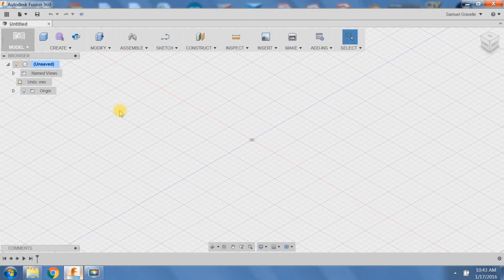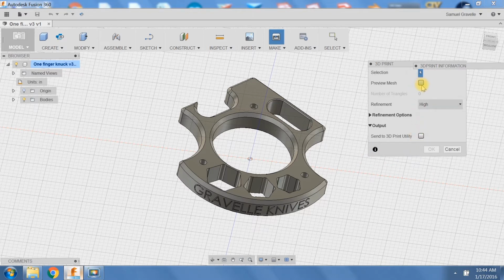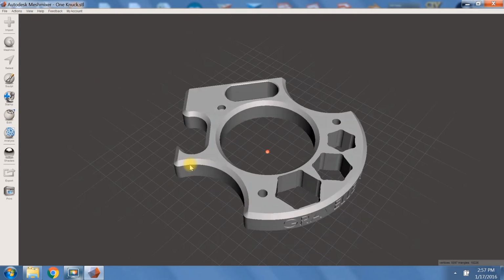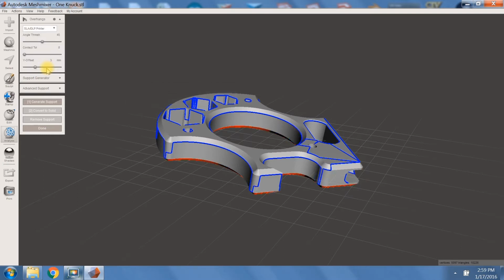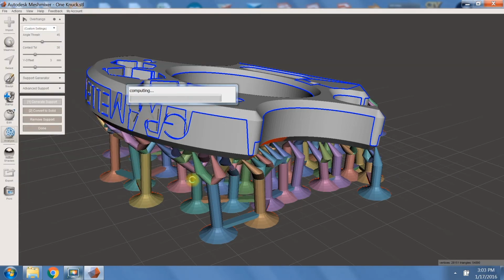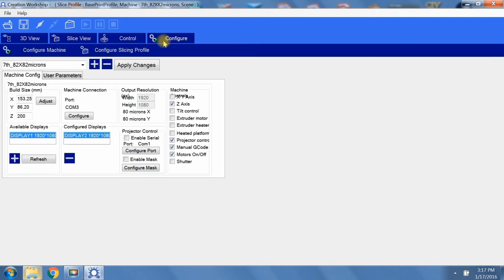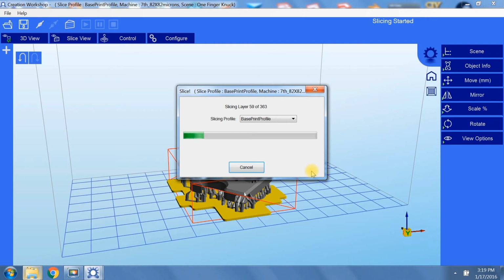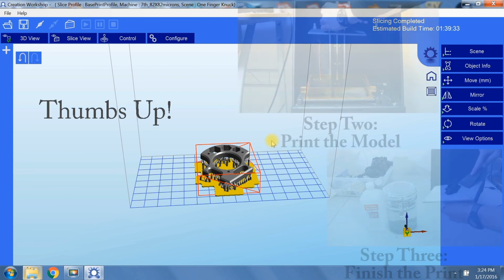Prepare a CAD Model to 3D Print, How to Guide Step 1 | 3D Facture Draken 3D Printer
This "How to Guide" will show you how to prepare a CAD model to be printed on a DLP/SLA resin 3D printer.  The printer I use is a Draken made by 3Dfacture.  I used Autodesk Fusion 360, Autodesk Meshmixer and Creation Workshop to prepare this model.  All these programs are free to download and use.

Digital Light Processing Stereo-lithographic 3D printers are very good at creating high resolution prints.  In many ways they are easier to use than their counterpart FDM (Fused Deposition Modeling) 3D Printers because the XYZ axes are easier to calibrate.  We will be taking the CAD file, converting it to an STL file, we'll then add supports to that STL file and then slice and save it as a CWS file.

The model I am using is a "One Finger Knuck" from Gravelle Knives.  Check out his website and facebook page linked below to get one of these made out of titantium.

Software Links:
Autodesk Fusion 360: use download link for hobbyists and enthusiasts